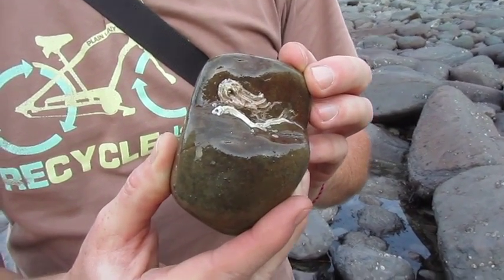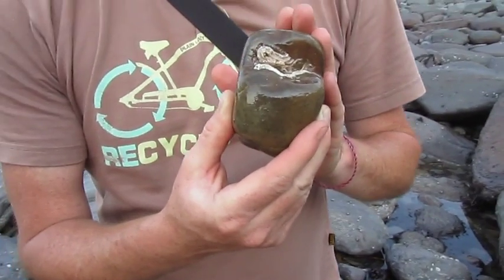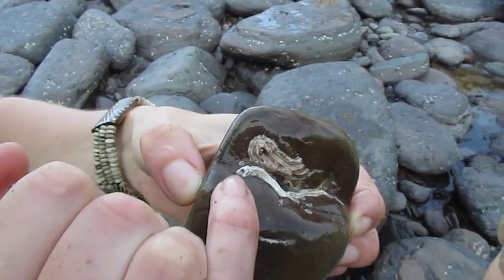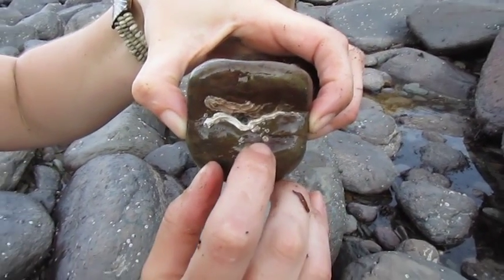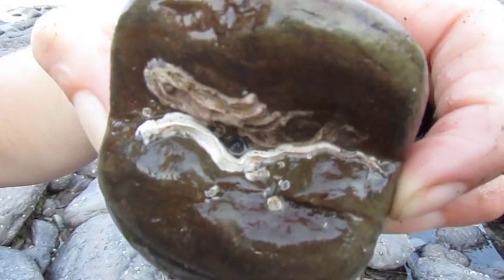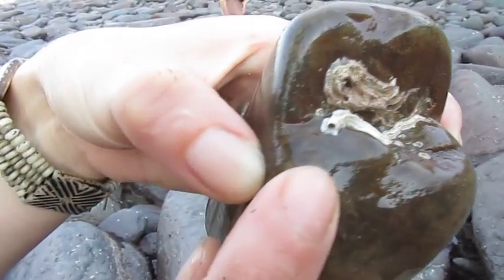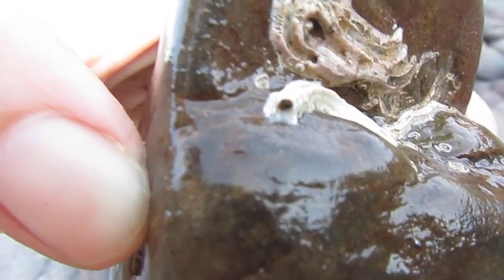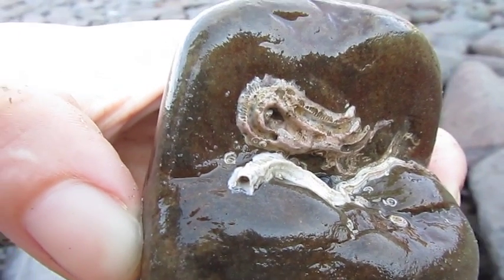marine worms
Life on the rocks! Introducing the Keel Worm(Pomatoceros) and Spirobid Worm (Spirorbis spirorbis).